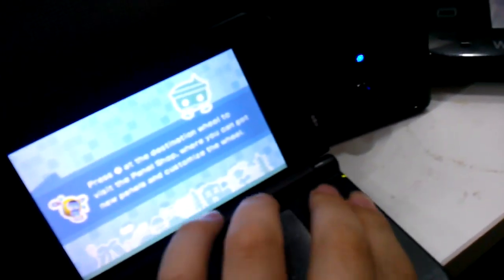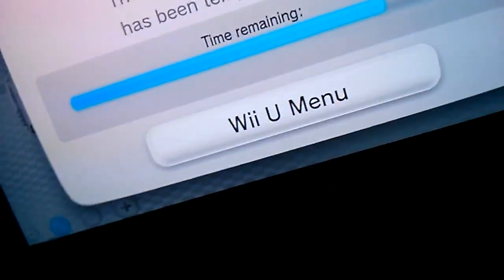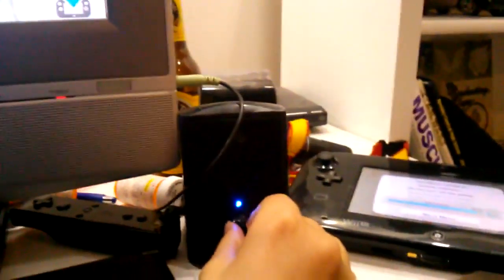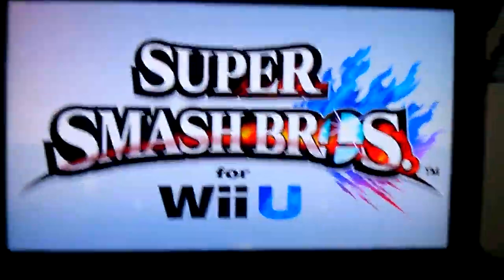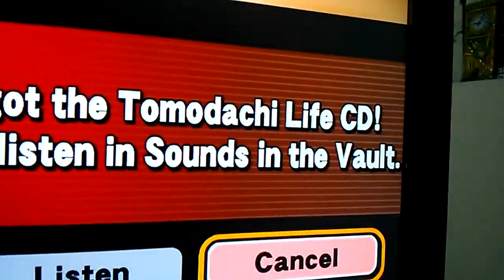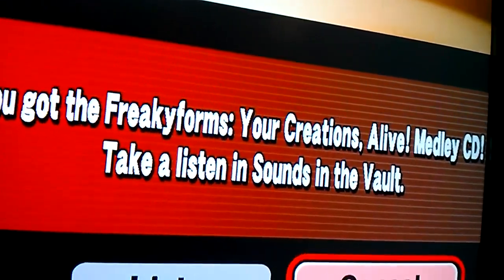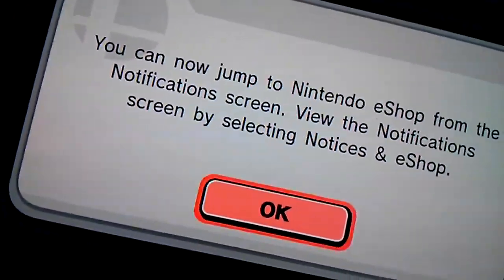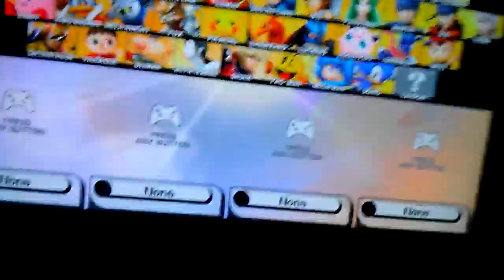GSmash vlog SMASH WII U BABY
This takes me back to when I first met Fusion. We were playing Super Smash Bro 64 on his 13th birthday. I played as link and he played as Mario. We had a 99 stock battle, and he absolutely destroyed me.